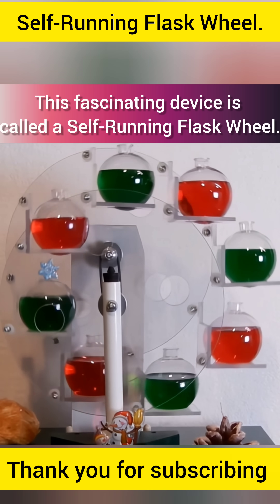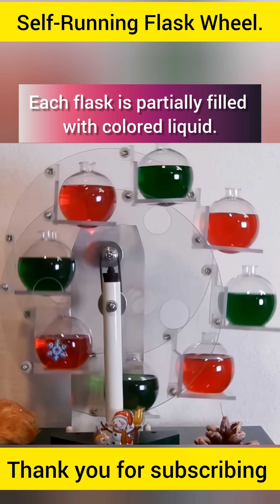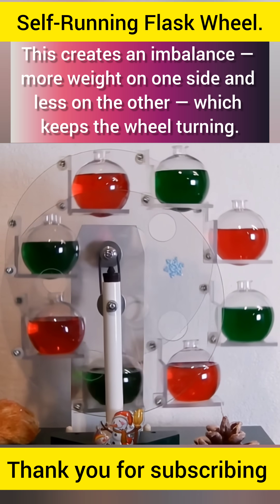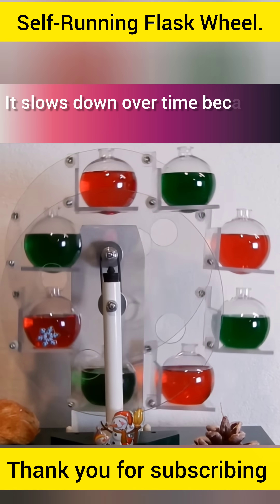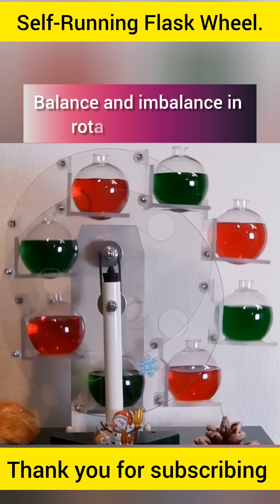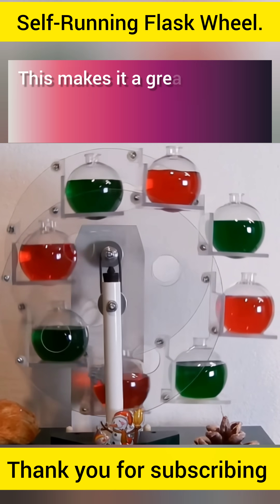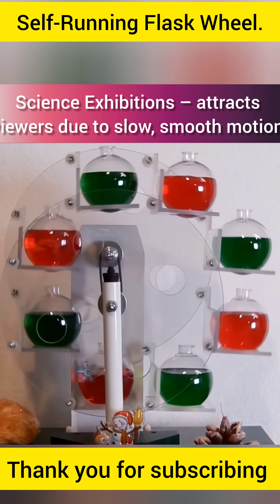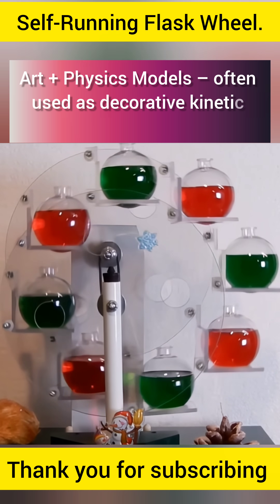🔥 “Self-Running Liquid Flask Machine | Amazing Gravity Mechanics!”Engineering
What you see here is a Self-Running Liquid Flask Wheel — a fascinating mechanism that rotates using shifting liquid weight and gravity.
In this video, I explain how each liquid flask changes the center of mass, creating torque and motion.
This model is widely used in science fairs, engineering education, kinetic art, and hobby projects.
Even though it appears to run forever, it’s not perpetual motion — friction and air resistance eventually slow it down.
Watch the full explanation and enjoy this beautiful engineering concept!

📌 Topics Covered:
• Gravity-based rotation
• Center of mass shifting
• Torque generation
• Fluid dynamics demo
• Science model explanation

self running flask machine,
liquid flask wheel,
self running machine,
gravity wheel,
science experiment,
engineering concept,
torque and gravity demo,
fluid dynamics model,
mechanical engineering project,
perpetual motion model,
science fair project idea,
kinetic art wheel,
physics experiment,
rotating flask machine